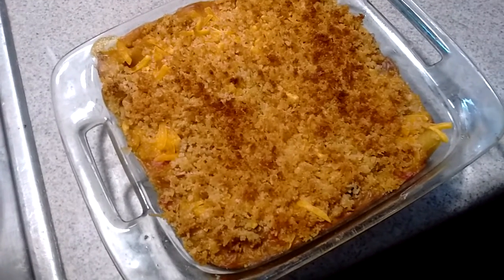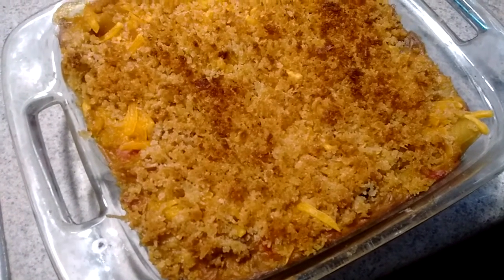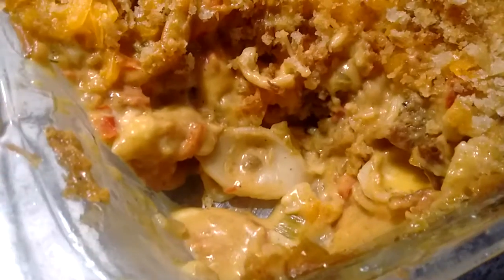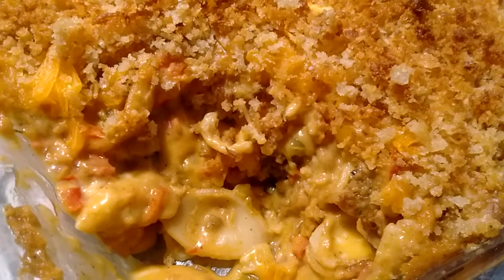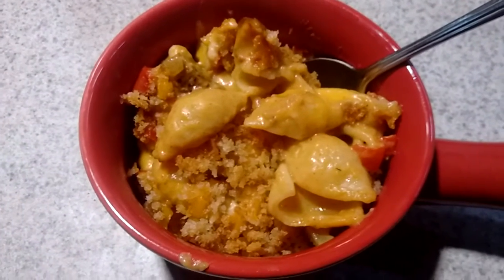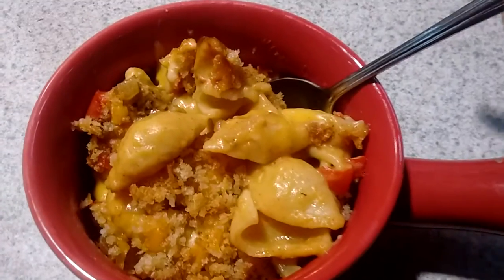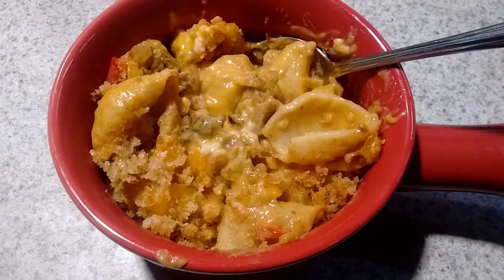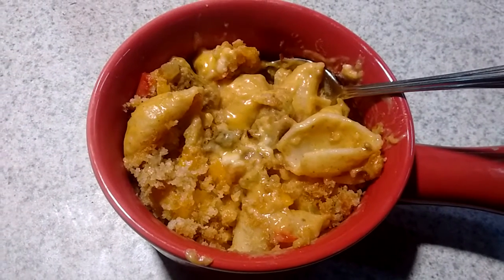Creole Macaroni and Cheese, Veganized ~Veganuary 2022